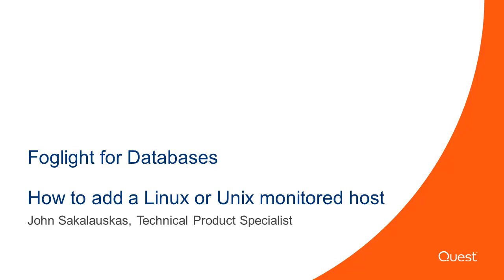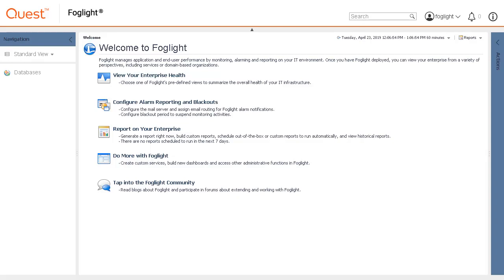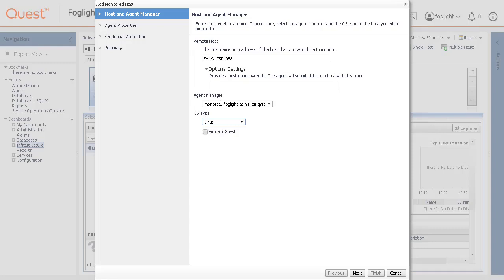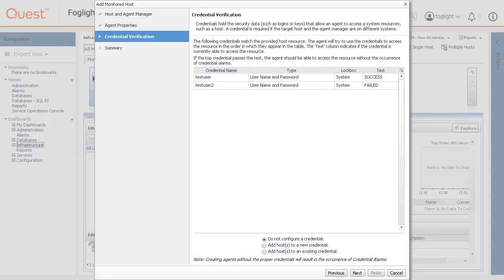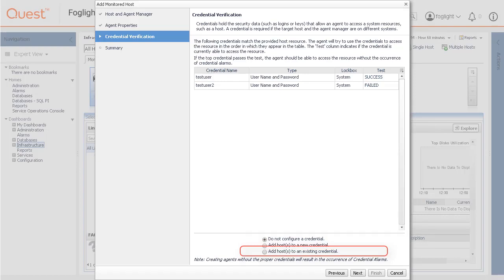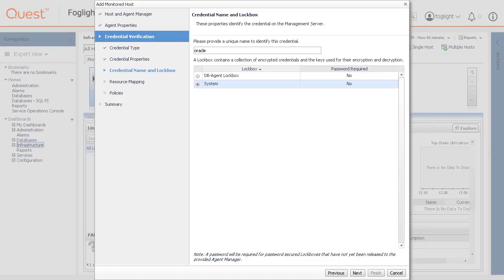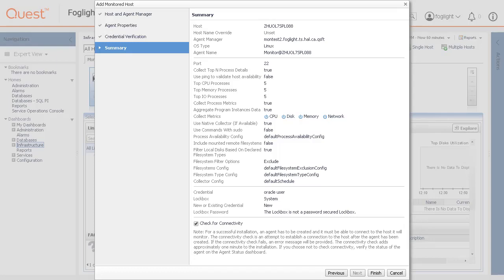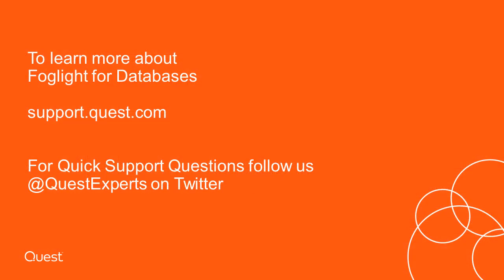Foglight for Databases - How to add a Linux or Unix monitored host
Adding a single Linux or Unix monitoring agent